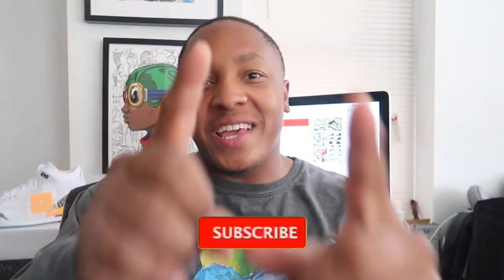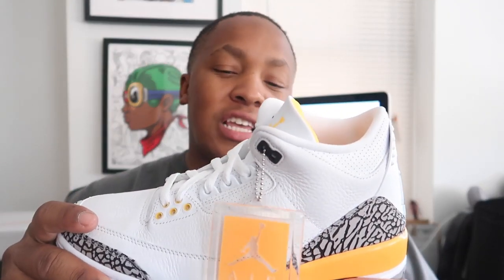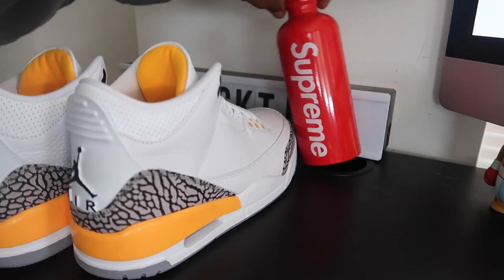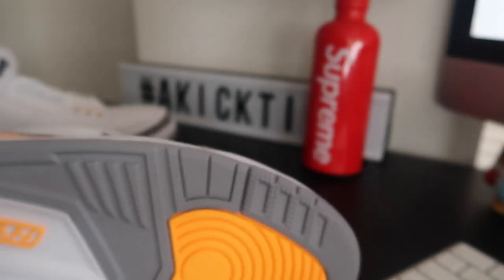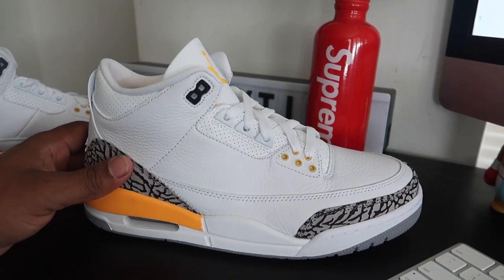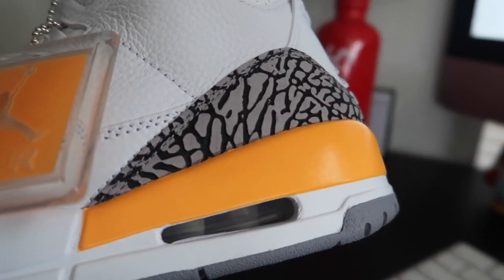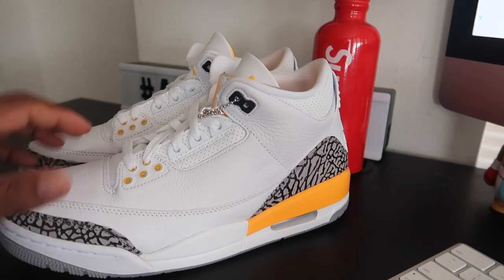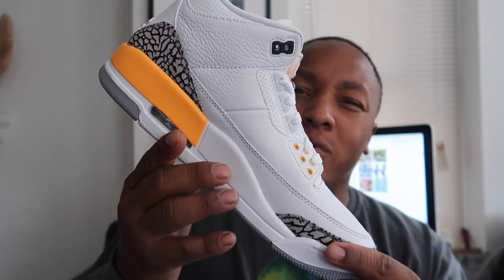Jordan 3 Laser Orange Early Review